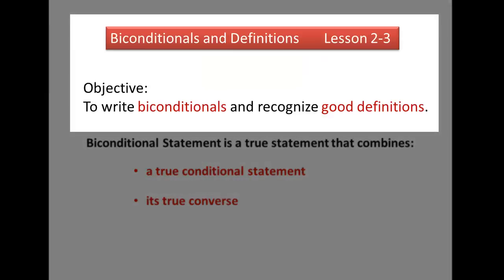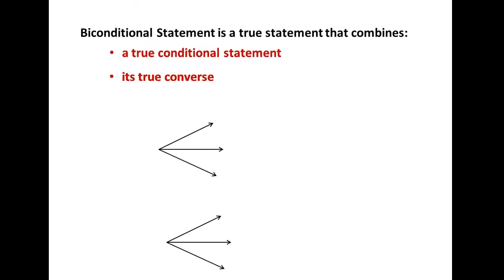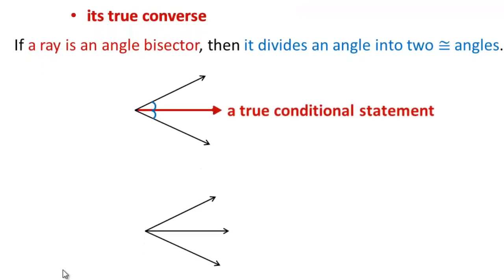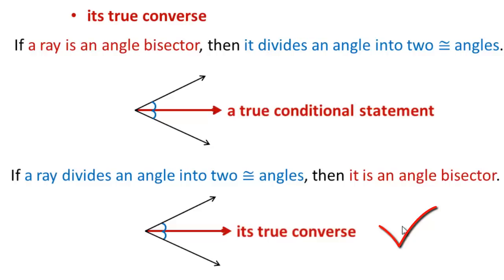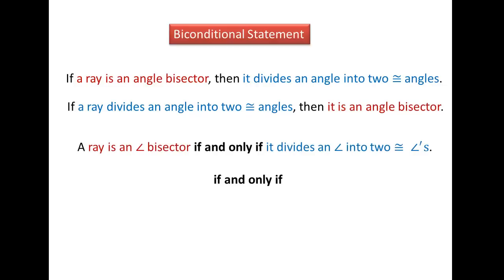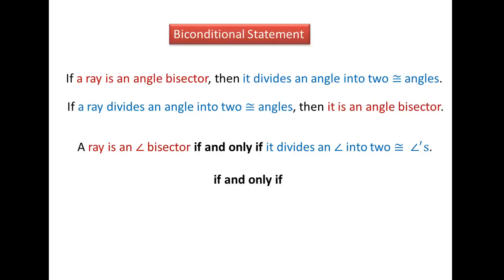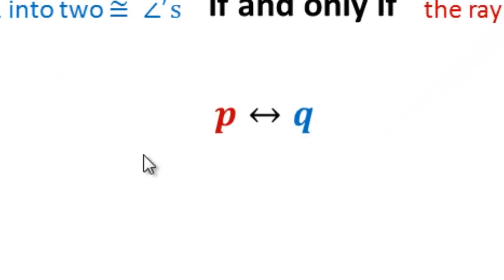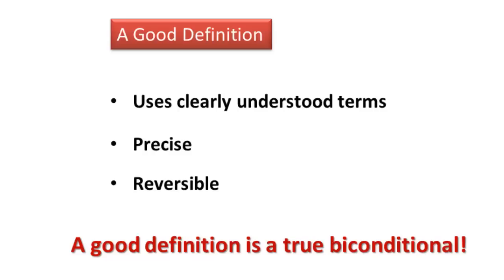Lesson 2 Section 3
This video describes biconditional statements and explains good definitions